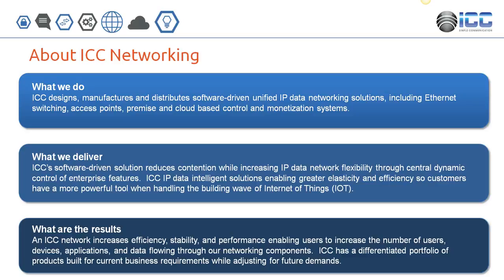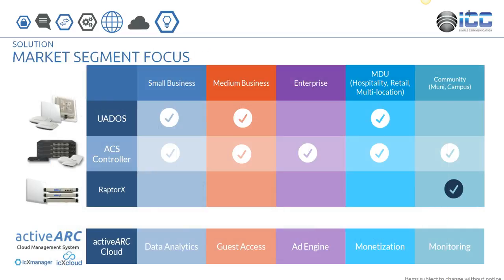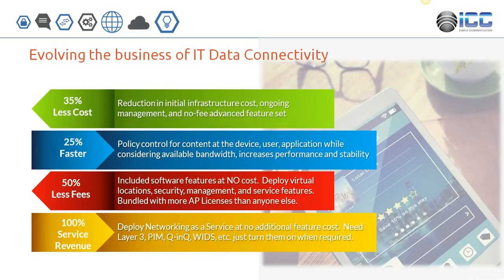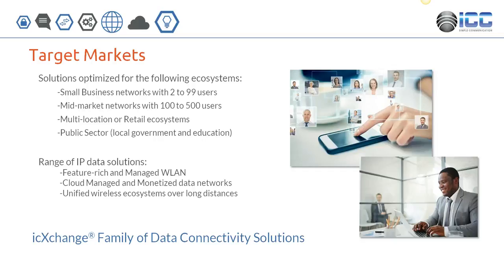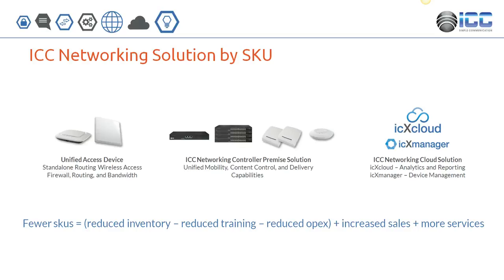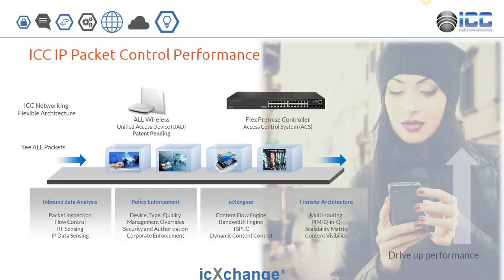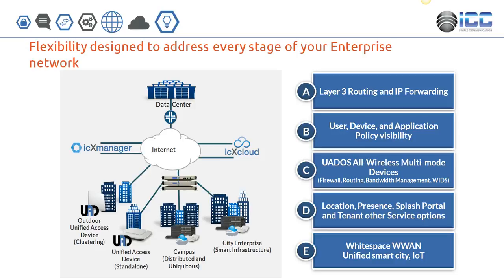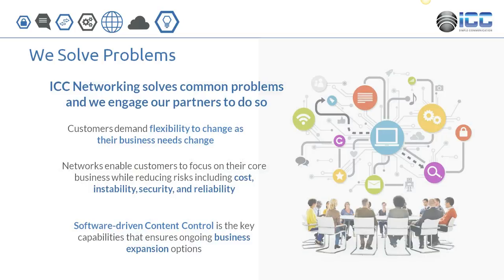Value Positioning Product ICC July 2016 Webinar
Sales tools explaining ICC Networking positioning, value, and fit in partner networks